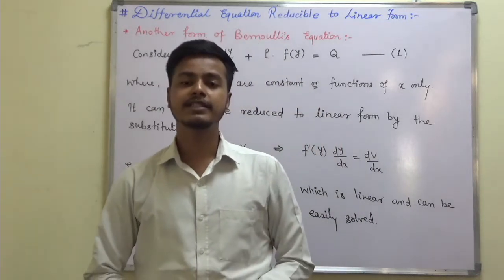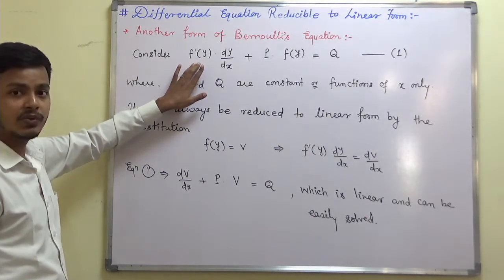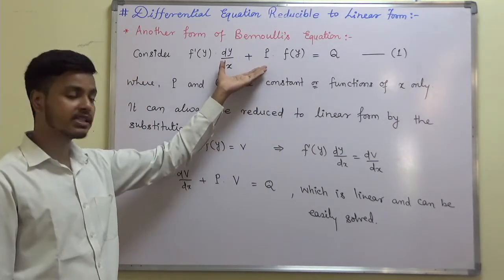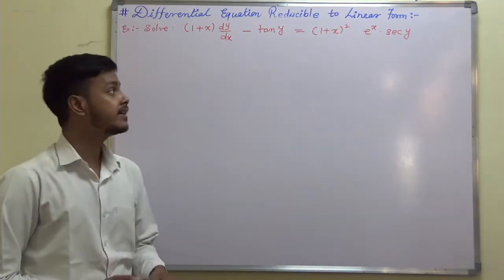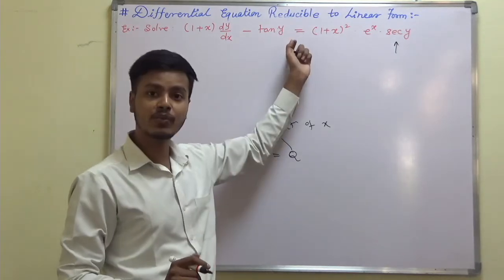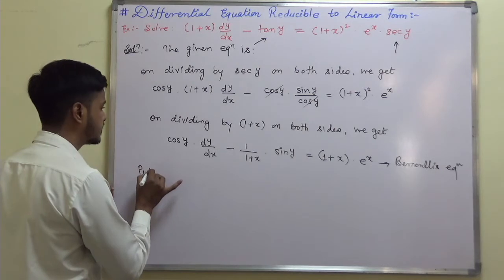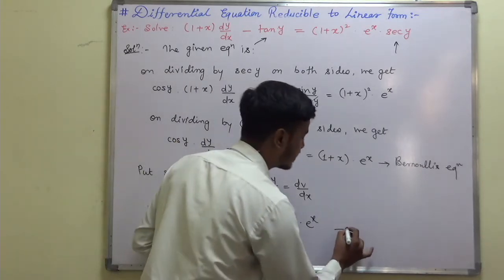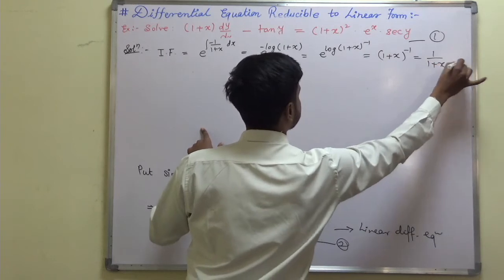#3 Bernoulli's Differential Equation : Another form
Dear students,

2LinearDifferentialEquation(Type)

3IntegratingFactor(I.F.)